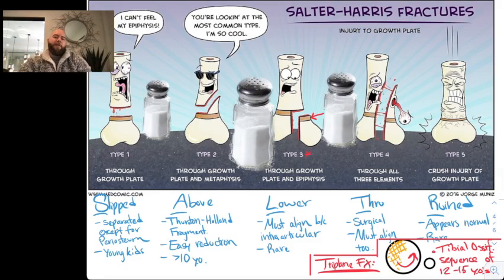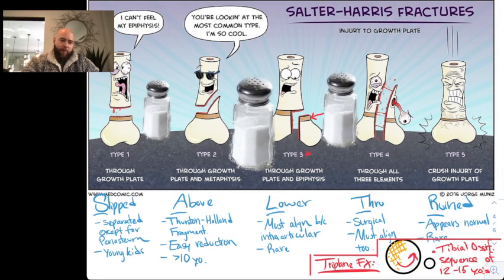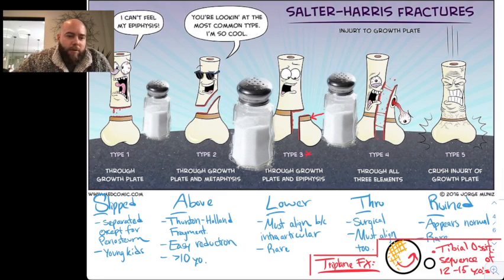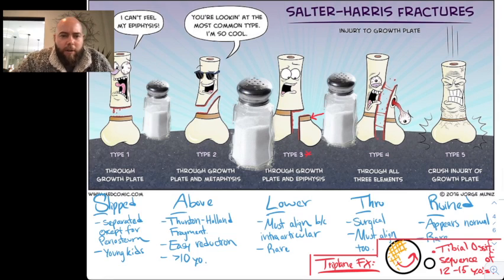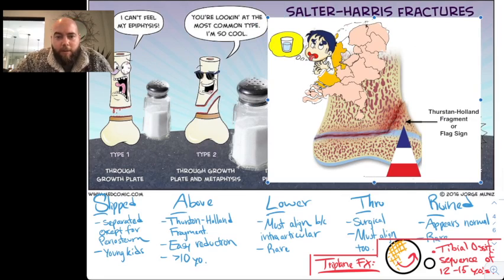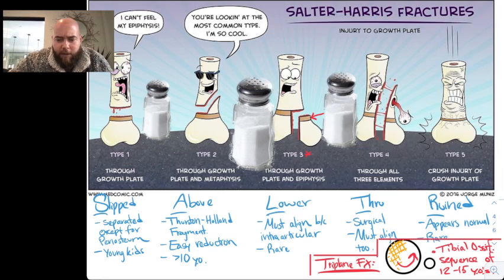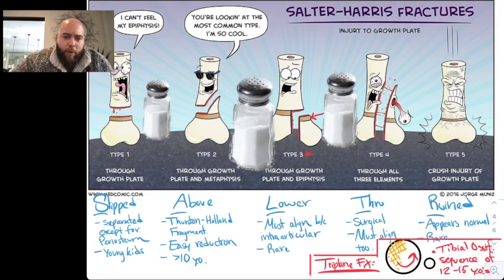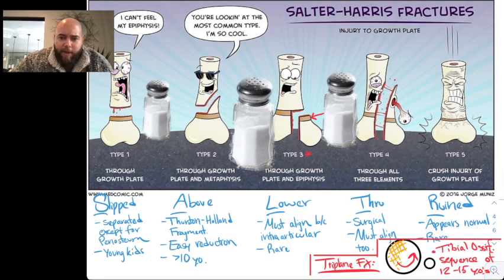Salter-Harris Classification of Growth Plate Fractures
The most memorable way to learn the Salter-Harris Classification of fractures involving the growth plate.